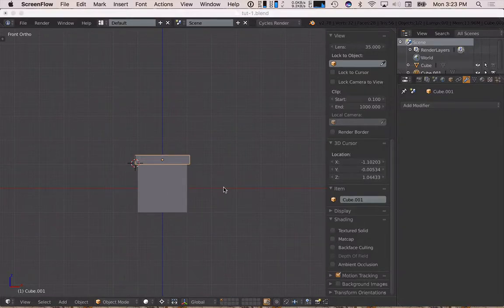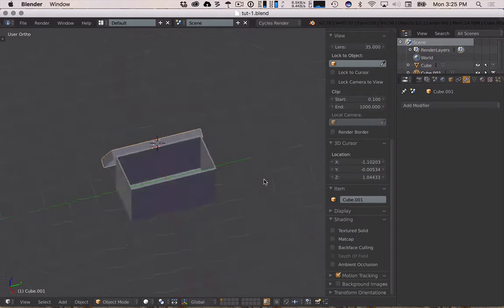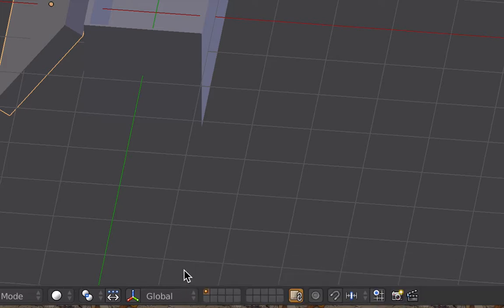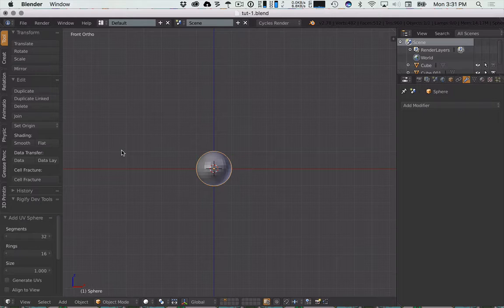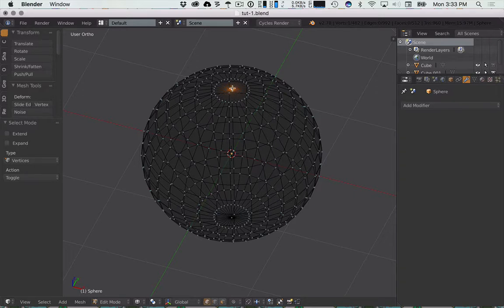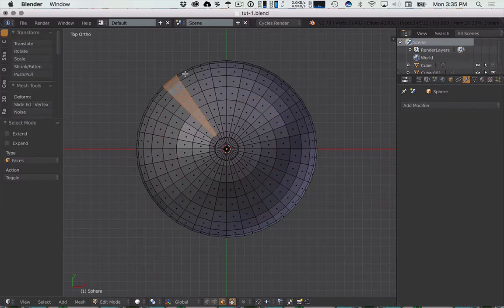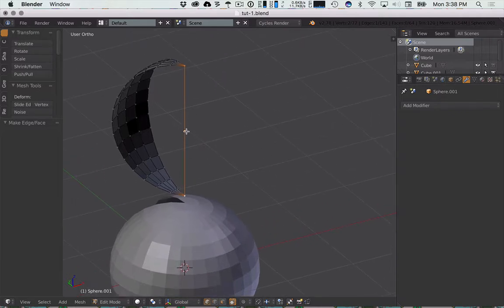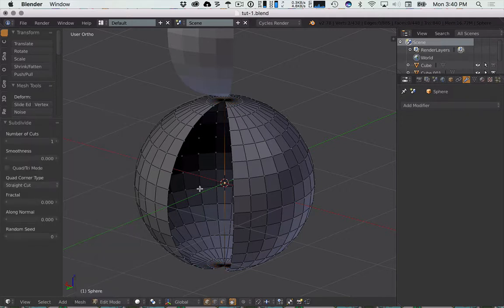Blender - 3d tut2